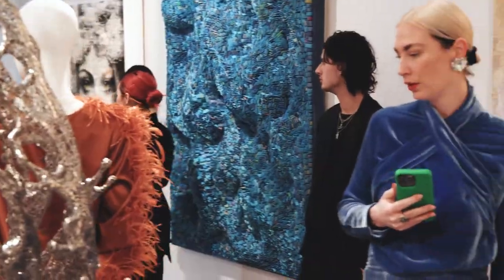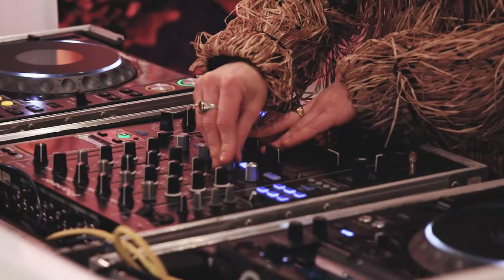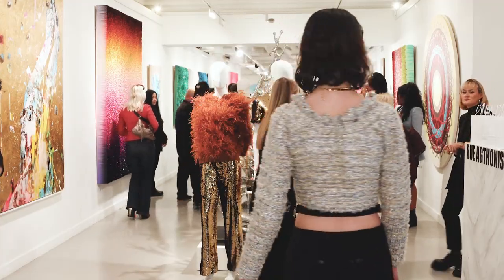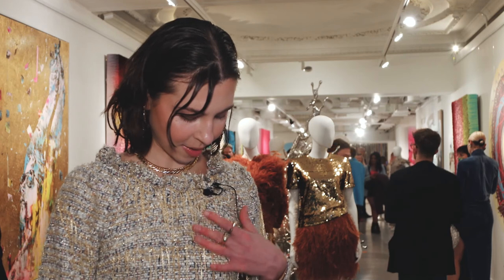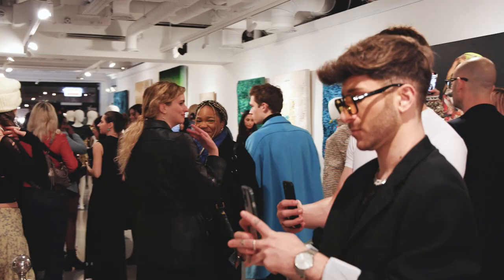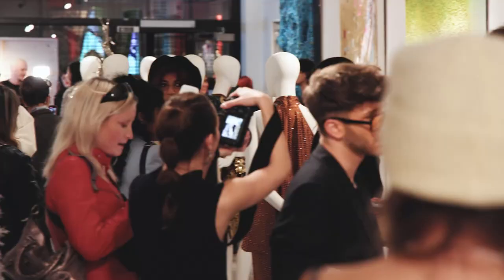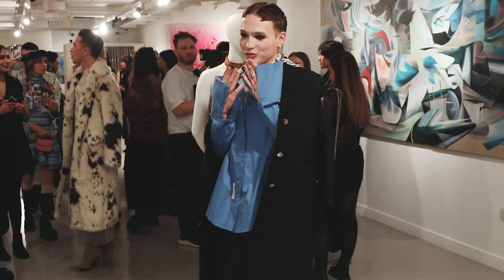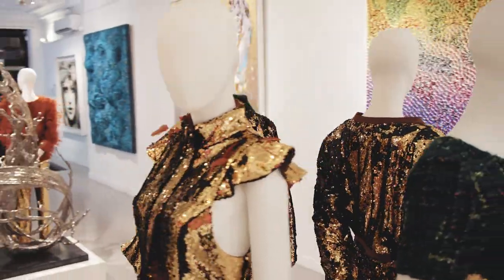HARMONIOUS BEAUTY AW23 presentation evening event in Mayfair, central London. RUE AGTHONIS EVENTS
RUE AGTHONIS showcased their AW23 collection at the House of Fine Art Gallery located in Mayfair, central London. The striking and powerful colour story emphasises the relationship between the uninhibited yet beautiful movements of the body, as if they are cascaded with rays of sunshine.
This season, RUE AGTHONIS pays a special tribute to the pioneers of the modern dance world such as Isadora Duncan and Ruth St. Denis who have led the way for explorative art through the medium of dance and the human body. The collection redefines the natural beauty of the body and reflects the spirit of exploration that is not limited by traditional expectations. These contemporary and natural body movements are reflected throughout the various silhouettes of the collection; structural and stiff as well as fluid and undefined.
Finding inspiration in the most raw and uninhibited elements of nature such as the surging sea, trembling flowers, hovering bees and soaring birds, the collection encourages freedom and authenticity. Striking sequins and fluttering feathers are amongst some of the fabrics that evoke feelings of allure and limitlessness within the collection. This season the brand incorporates a delicate technique of hand painted florals attached onto tailored fabrics. This element is woven alongside the appreciation for nature, a budding theme throughout this collection.
Inspired by the memories of childhood spontaneity and delight, the collection hopes to remind us when we have felt the most free, running in fields and feeling happiness. Fabulous tweeds and subtle elements of sparkles are able to transport us to these moments as they dazzle with spectacular shimmer.
The hero fabric of this collection is the gold sequin. Each gold sequin is designed to evoke an emotion of powerful happiness and joy, as if the body is bathed in the brilliant golden sunlight. As the collection transports you through the memories of childhood and the freedoms we have been able to experience within nature, we are reminded that life itself is the beauty of miracles. The symphony of fabrics throughout this AW23 season inspires the body and mind to dance freely, bathed in golden sunshine and evoke an exploration of the spirit.
RUE AGTHONIS continues to represent its sentiment of “Love, Quality, Positive Beauty” in this Autumn Winter 23 collection. The brand hopes to convey feelings of hopefulness and excitement alongside freedom and spontaneity as we appreciate our existence alongside nature and its miracles.
Gallery Credit:
HOFA Gallery @thehouseoffineart
Artwork Credit:
ZHUANG HONG YI 《Inner Serenity》, 2022
ZHUANG HONG YI 《Winter Bloom》, 2022
ILHWA KIM 《Forest Bird》, 2022
ILHWA KIM 《Conversation 1》 , 2022
ILHWA KIM 《The Spectrum of Blue 2》, 2022
VLADINSKY 《Observer 498》, 2021
NEMO JANTZEN 《Too much information》 , 2022
ZHUANG HONG YI 《Tripartite Nimbus》, 2022
MARCO GRASSI 《Luisa 2》, 2021
ILHWA KIM 《The Last Adventure》, 2022
ZHENG LU 《Water in dripping-Milky Way Galaxy》, 2022
ILHWA KIM 《Magnitude of the Blue》, 2022
MAXIM WAKULTSCHIK 《Mira》, 2022
ZHUANG HONG YI 《Morning Dew》, 2022
GAO XINTONG 《Untitled Rhapsody》, 2021
LYÈS 《Inner Aurora》, 2020
FRANCISCO VALVERDE 《Audra》, 2022
ZHUANG HONG YI 《Morning Lights》, 2020
MARCO GRASSI 《The Gold Experience》, 2022
ZHUANG HONG YI 《Pink Skies》, 2022
JASON REVOK 《SpiroLoop Large 5/20 Y/Vi/Gray/B/R》, 2020
MAX PATTÉ 《Gumdrops》, 2021
GAO XINTONG 《Untitled 4》, 2021
MARY RONAYNE 《Girl Talk》, 2021
ZHUANG HONG YI《Misty Waters》, 2022
ROMINA RESSIA 《Double Bubble Gum》, 2015